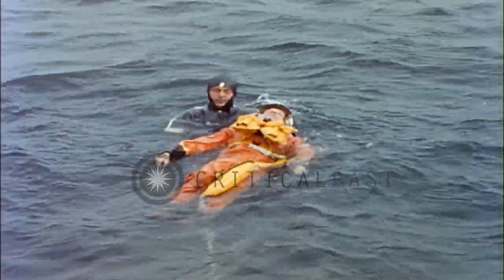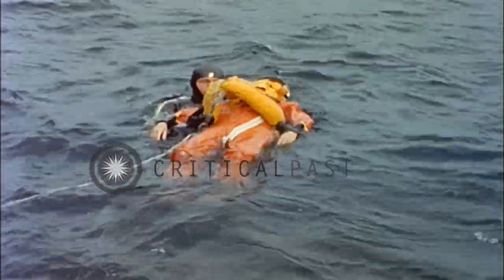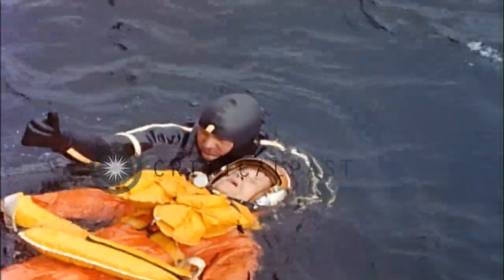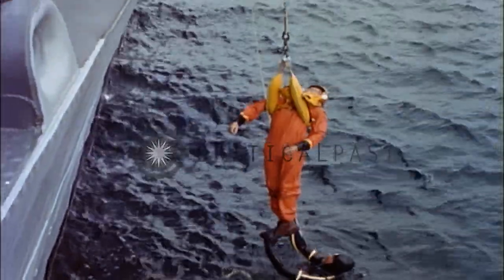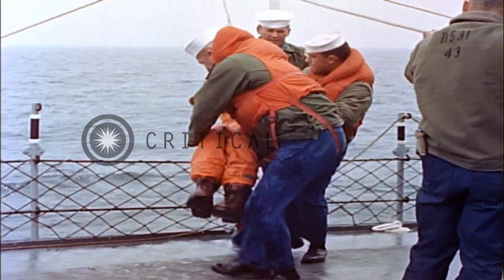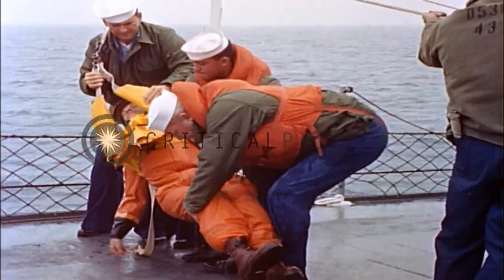Diver securing a pilot for rescue by crew of a US Navy destroyer HD Stock Footage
Diver securing a pilot for rescue by crew of a US Navy destroyer

From a US Navy training film. Rescue operations by a destroyer in rescuing downed a pilot in United States. Pilot in the sea. Swimmer arrives nearby him. He ties the horse collar around the pilot. He attaches the horse collar with the rescue rope. The sailors on ship pull the pilot and he is boarded on the ship. Location: United States. Date:  1962.

57,000+ broadcast-quality historic clips for immediate download.